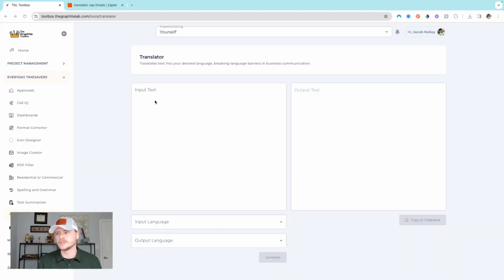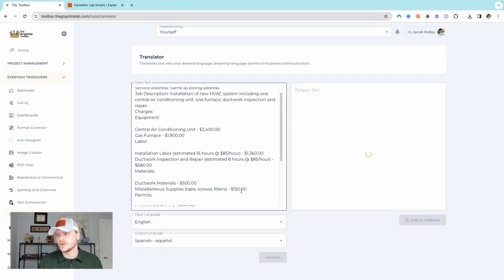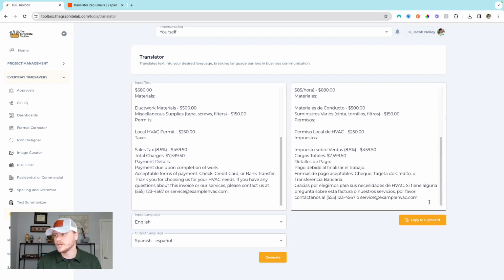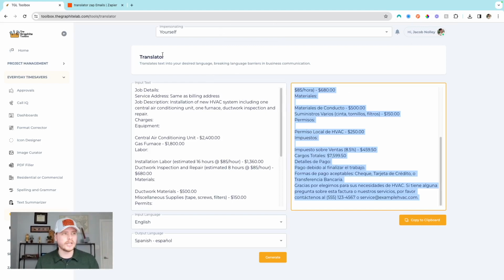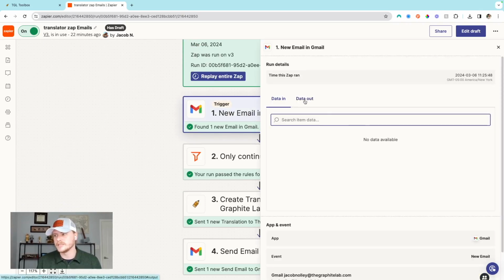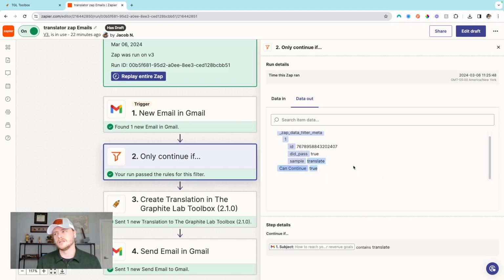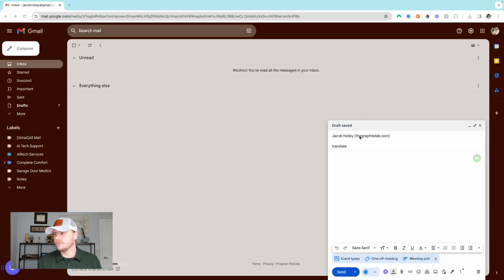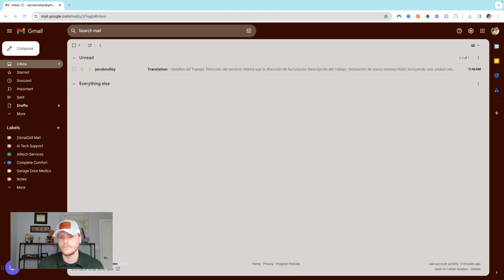Translator Tool | TGL Toolbox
Introducing The Graphite Lab's latest innovation — the Translator Tool for the TGL Toolbox. Designed specifically for service trades businesses, our tool helps eliminate language barriers and streamline global communication. This video guides you through its uses and benefits. Enhance engagement and business relations with The Graphite Lab - where communication is made easy.